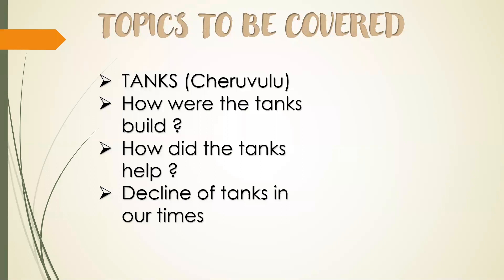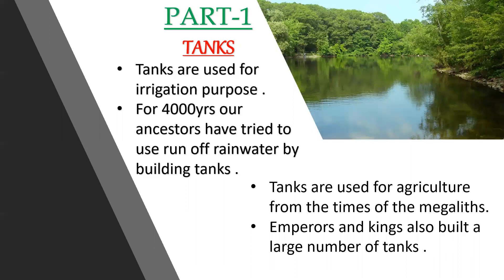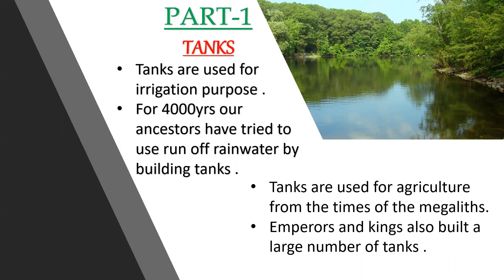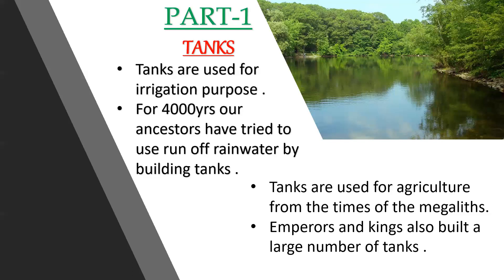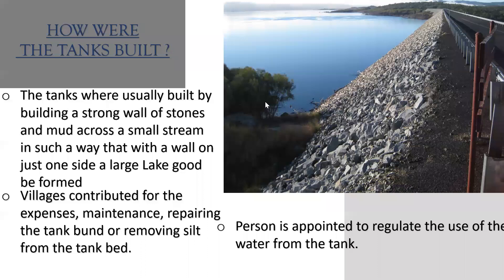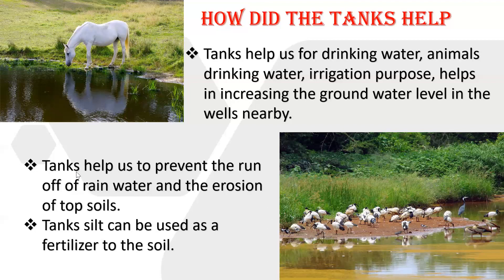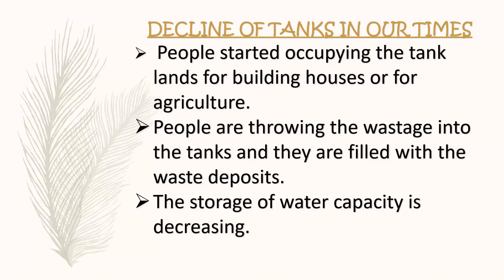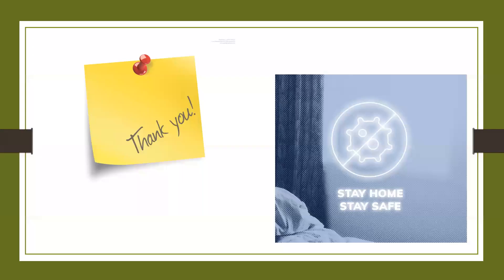CLASS 7 || SOCIAL STUDIES || TANKS AND GROUND WATER PART - 1